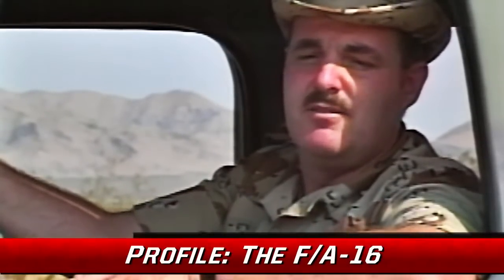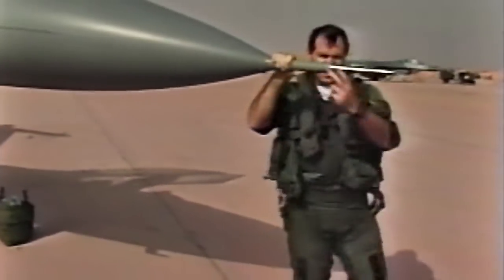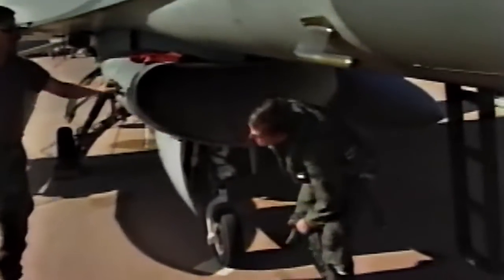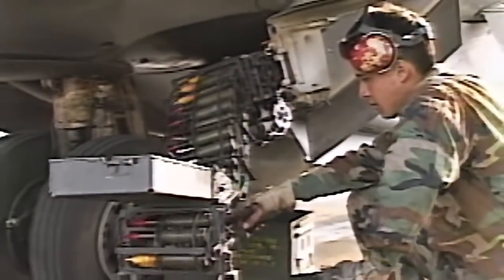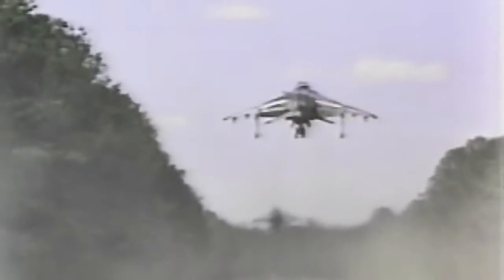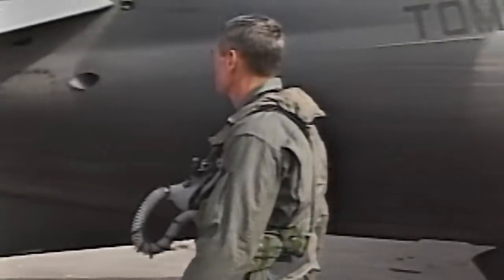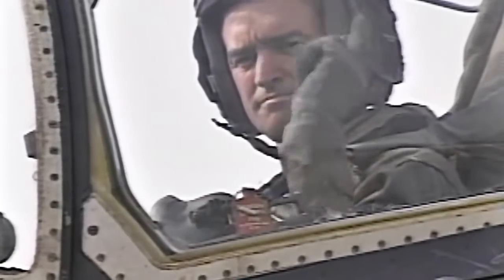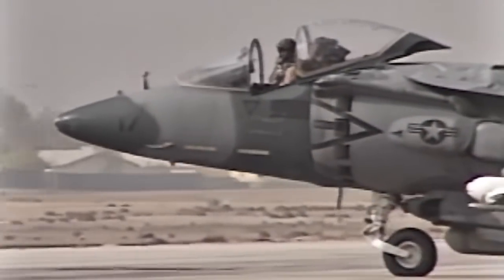Frontline Pilots - Ground Pounders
Ground pounder pilots fly inside the threat ring to deliver close air-to-ground support of battlefield ops. This is where the AAA and SAM's fire point-blank, and there's no place to hide. Fly fast or fly armor; pilots have to be able to take a hit. Experience the rush that pilots of the F-16, Falcon, A-10 Warthog, and AV-8 Harrier feel under the hottest combat conditions ever.

For real top gun pilots, precise situational awareness and split-second decisions turn into tactical advantages. Once radar confirms a Hostile, it's full afterburner with guided AIM missiles armed and ready to lock on. The battle will be done in just seconds.